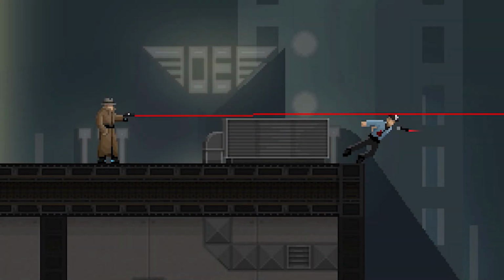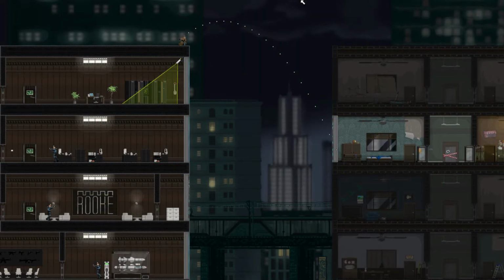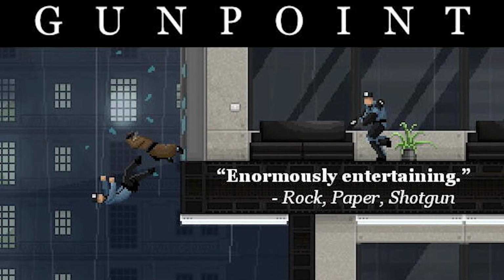Video Game Review: GUNPOINT | Project: N.E.R.D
In this video, our host Danny is going to review the video game Gunpoint by the studio Suspicious Developments. He discusses the storyline, history behind the studio, gameplay, graphics, and more. Definitely a treat for all gamers.

Project Nerd is a channel dedicated to the finer things in life; Movies, Video Games, Anime , Cosplay, Nerd News, and more. Nearly everything reviewed and discussed! We produce weekly videos for the nerds just like us!

POWERED BY Creator Source Studios